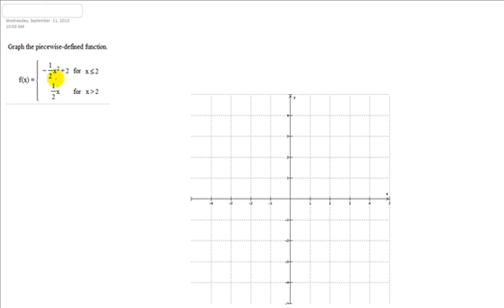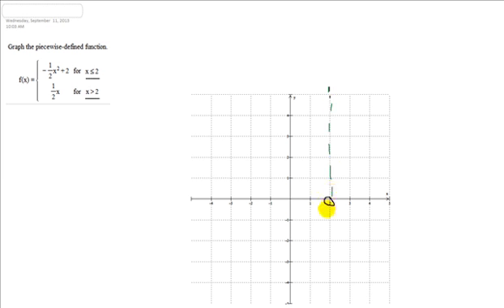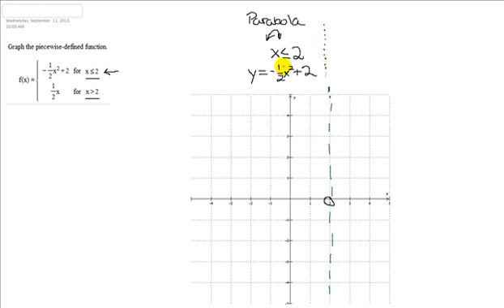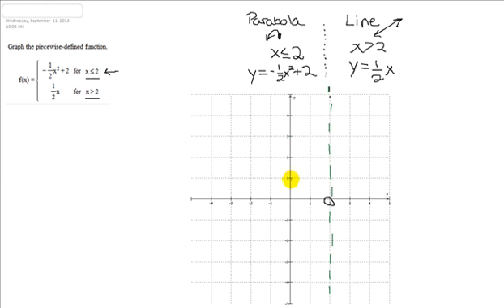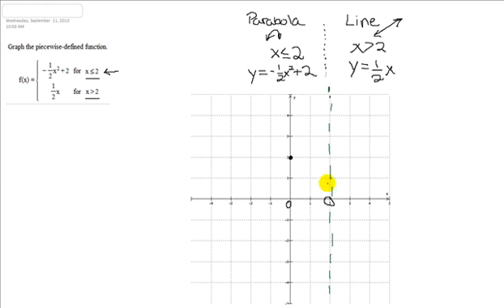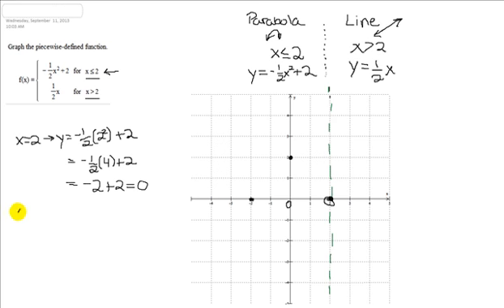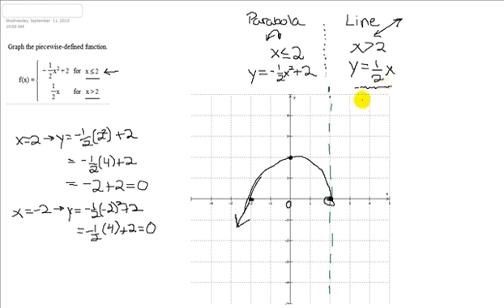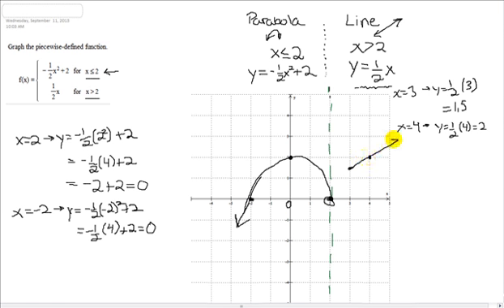Graphing a Piecewise Function